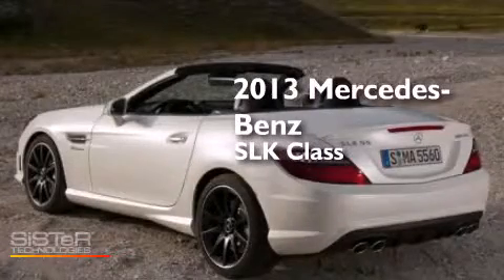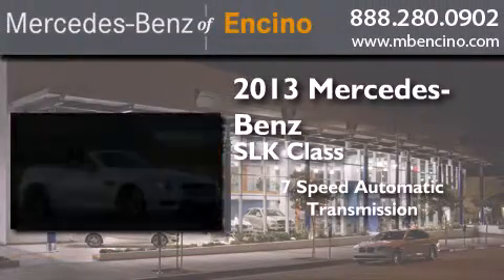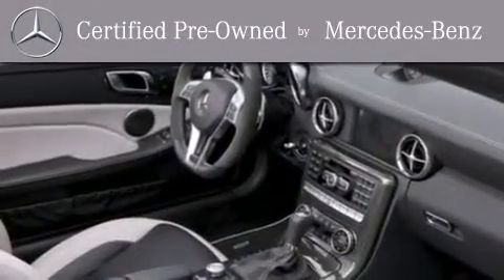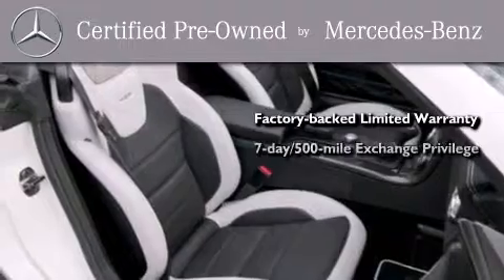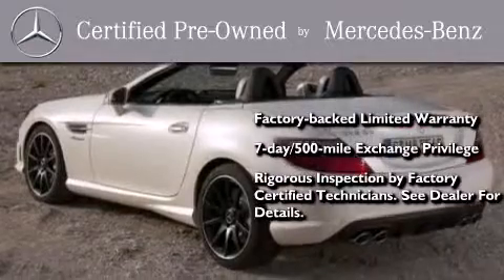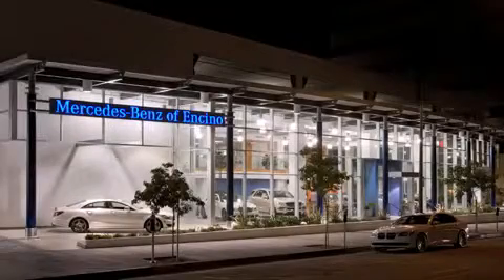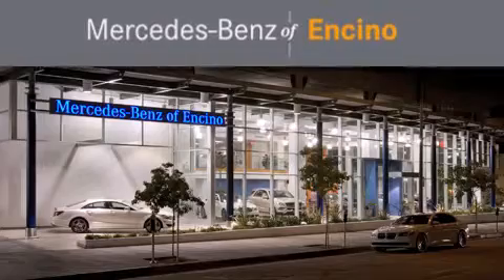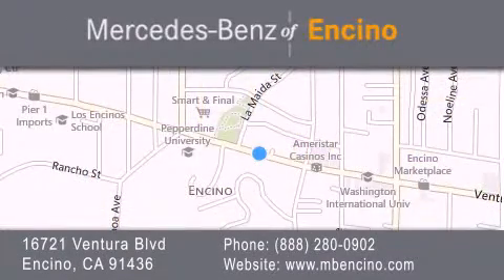Pre-Owned 2013 Mercedes-Benz Encino CA 91436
We have been honored to serve the Encino CA area , we promise that your experience at our dealership will exceed your expectations ! Year : 2013 Make : Mercedes-Benz Model : Engine : V8 5.5 Liter Trans . : Auto 7-Spd AMG SPEEDSHIFT Exterior : *Not Listed Miles : 3,054 Stock : 62506T Mercedes Benz of Encino 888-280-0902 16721 Ventura Blvd Encino , CA 91436